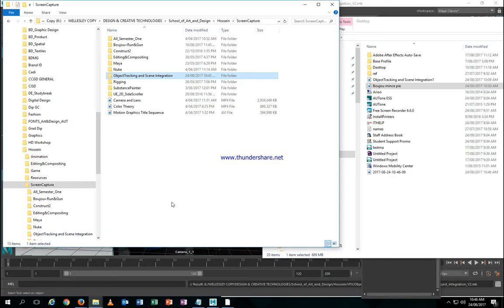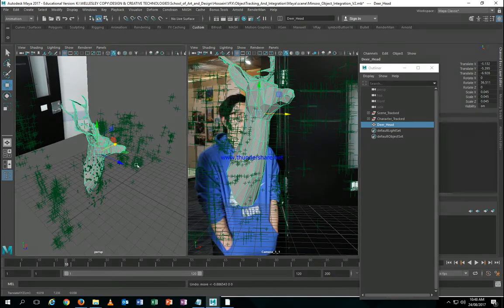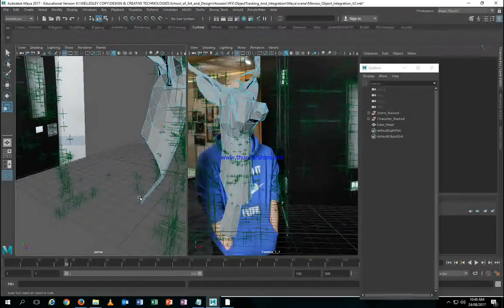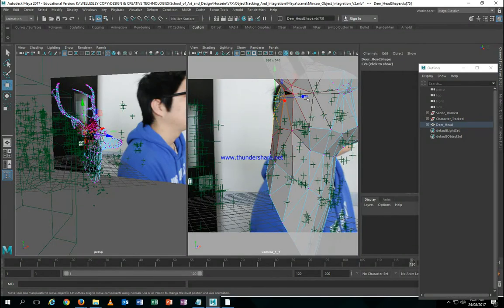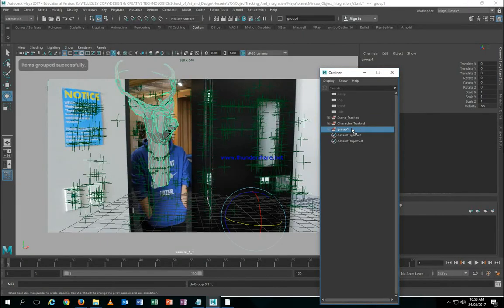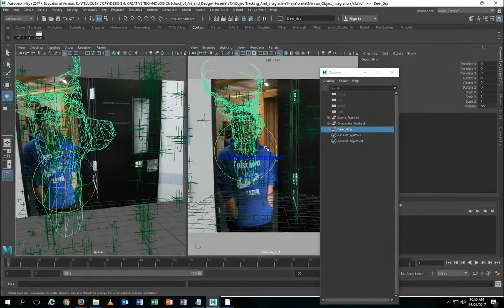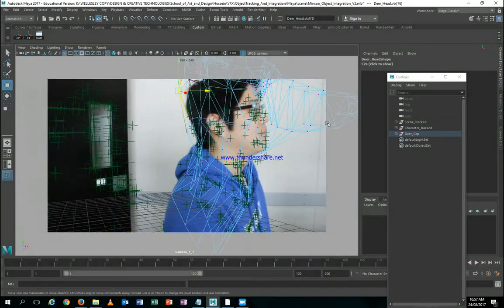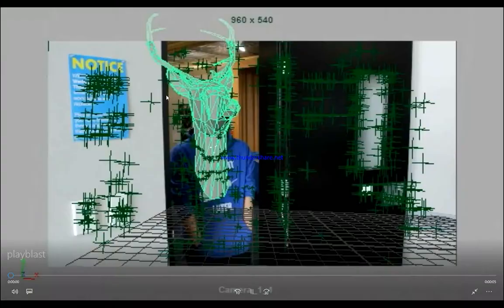BOUJOU & MAYA: Object Tracking and Scene Integration 03